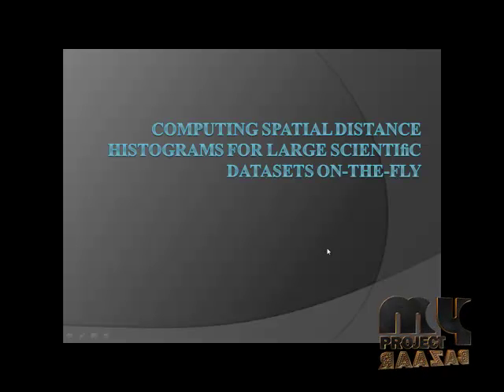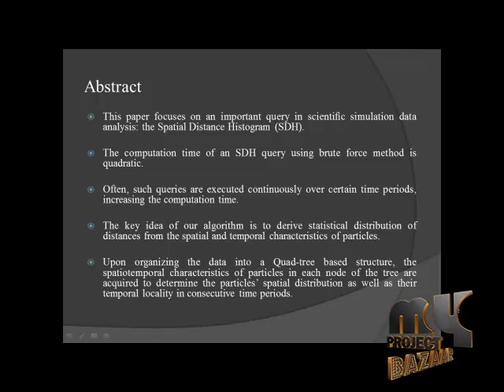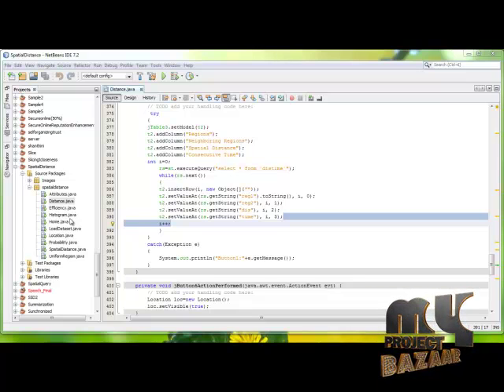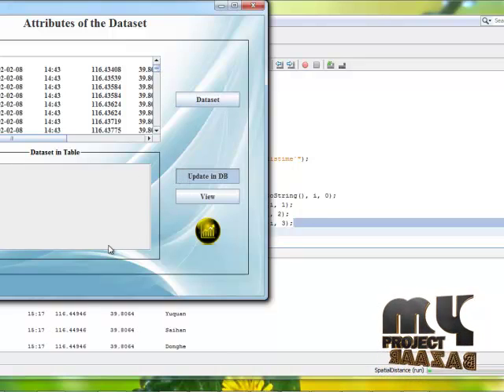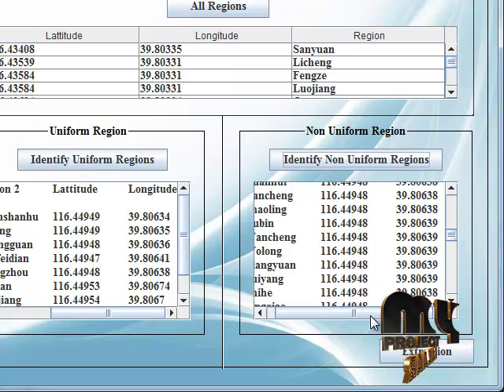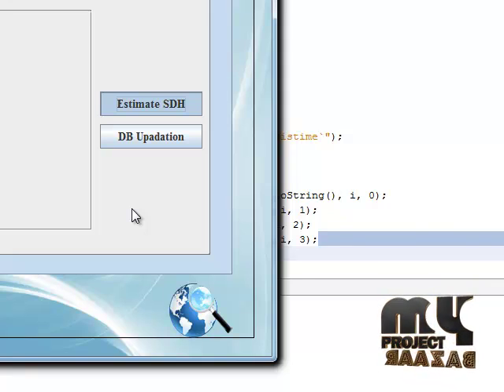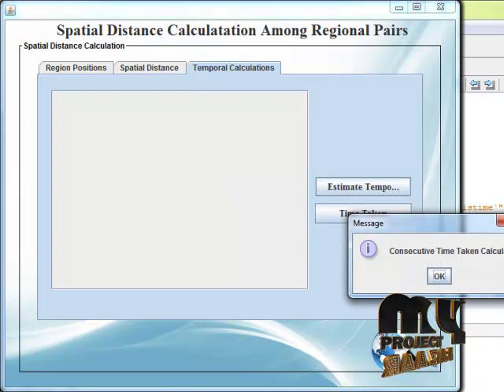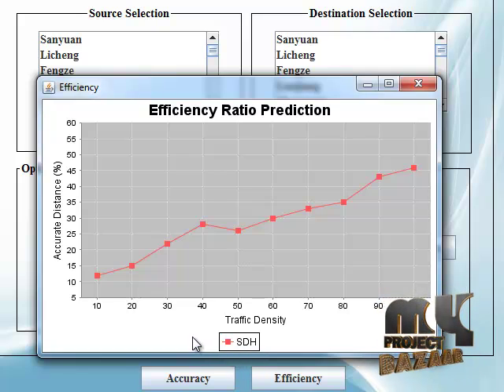Final Year Projects 2015 | Computing Spatial Distance Histograms for Large